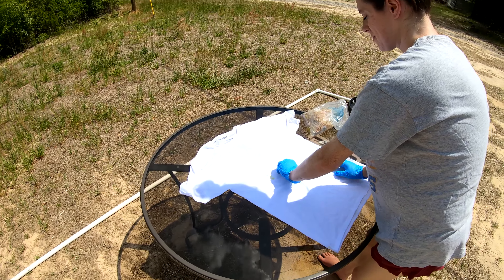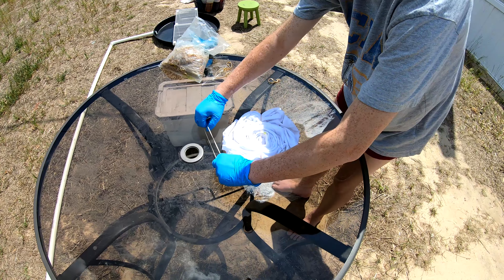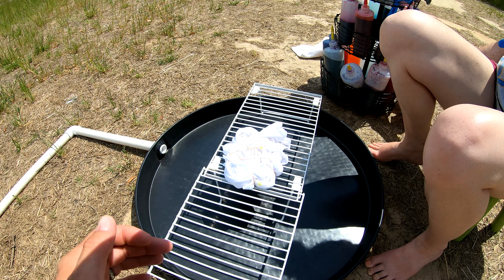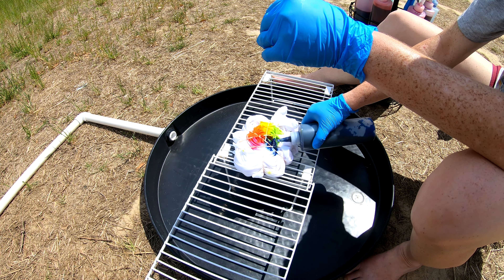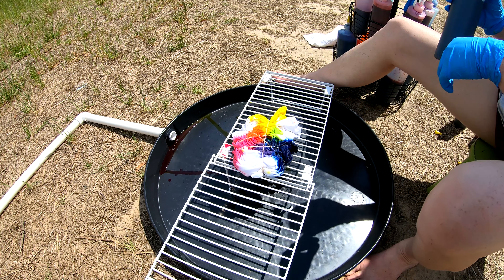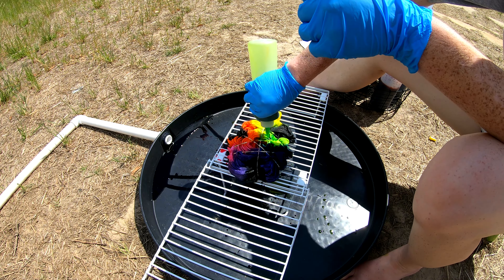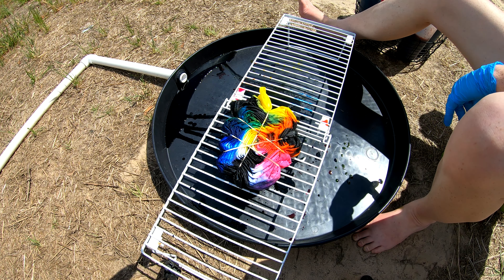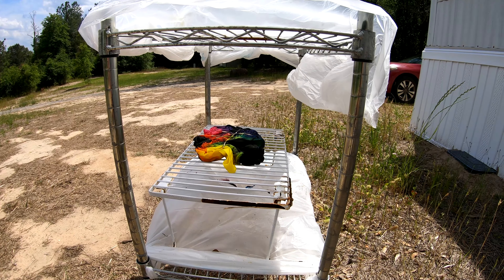Better Black Rainbow Spiral Tie-Dye Tee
We attempted a new color pattern on a classic spiral for this shirt. What do you think?